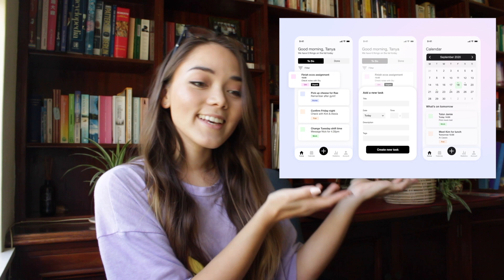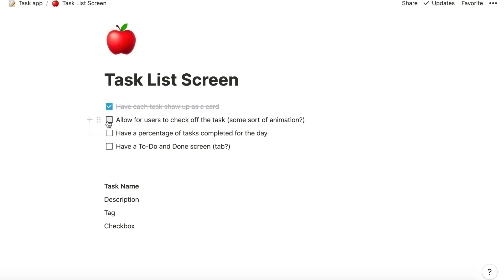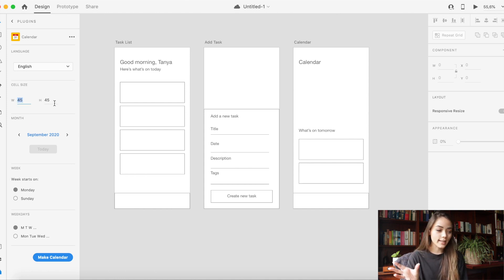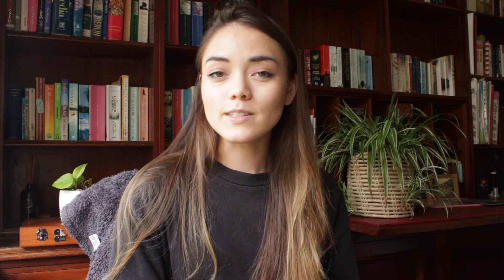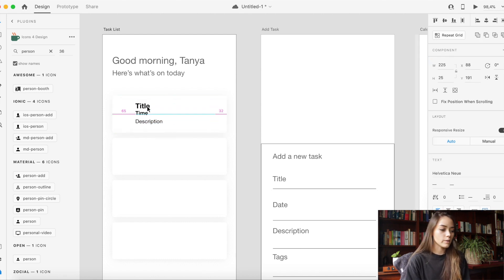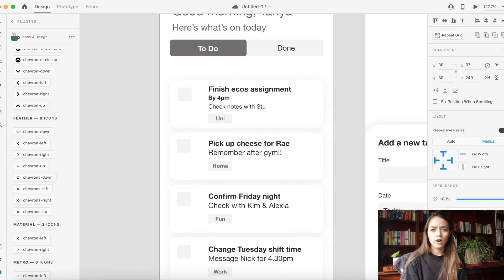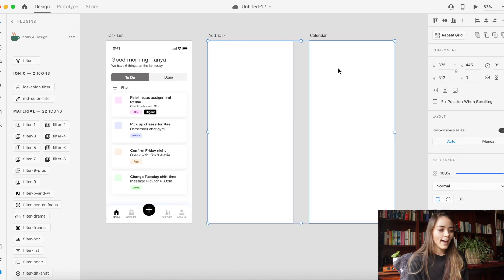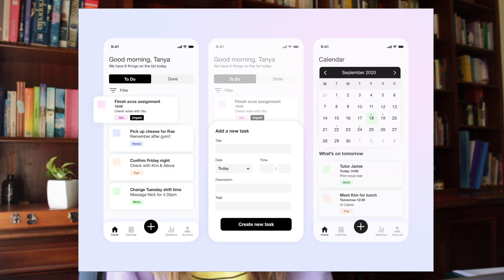How I Design Dribbble Shots | UI Design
Hi! I'm a recent UX design graduate and I've had a pretty intense few weeks of job search, so for this video I just wanted to have some fun with UI design and create some mobile screens to upload to my Dribbble and Behance pages.

In this video, I share my UI design process - starting from finding a design prompt, brainstorming some ideas and features, sketching out a low-fi wireframe on paper, and then busting out Adobe XD to play with UI design. I also go over a few things that I do to create that more classic Dribbble presentation that we all love to scroll through. This is just a fun exercise - for an actual project we'd have a lot more research and discovery but today we're just here for a good time.

Have any questions or feedback for me? I'd really like to hear!

Become a UX Designer at CareerFoundry (the design bootcamp I graduated from)

0:00 Intro
0:30 Design Prompt
1:07 Brainstorming
2:00 Paper Sketching
2:36 Adobe XD
3:11 Useful Plugins
4:27 Mirroring App
5:12 UI Elements
8:48 Dribbble Presentation
10:22 Outro